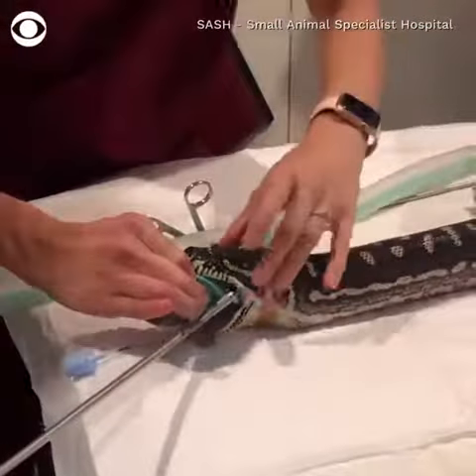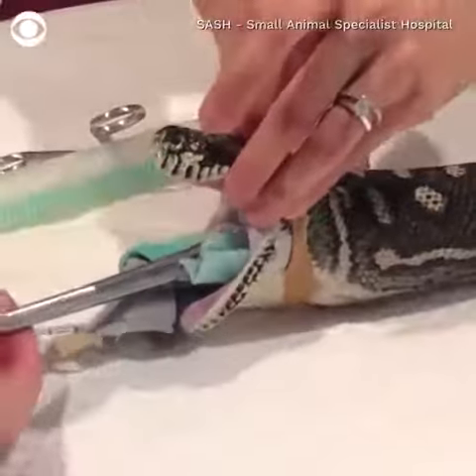sank eat towel